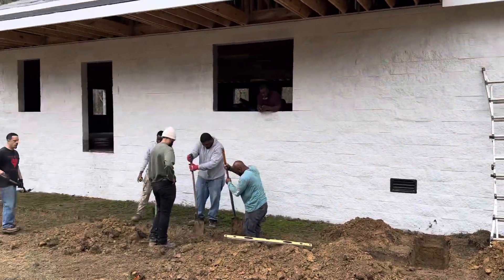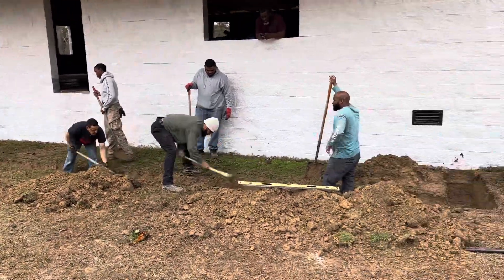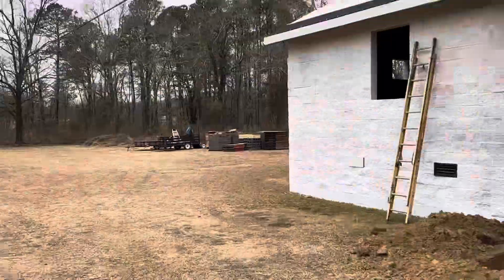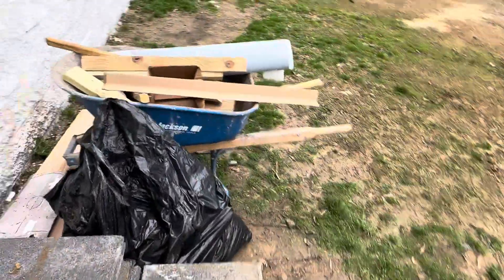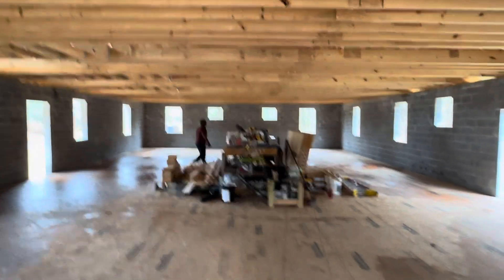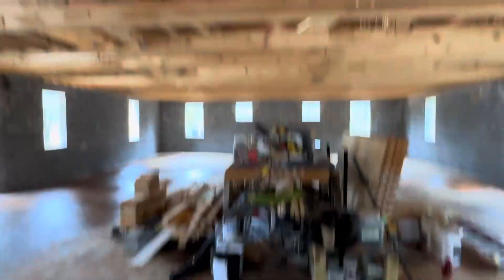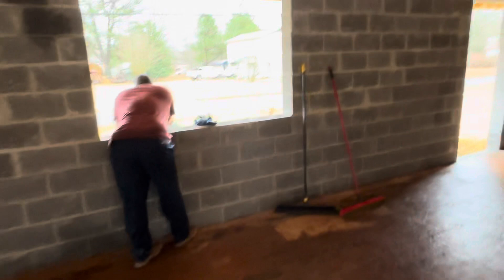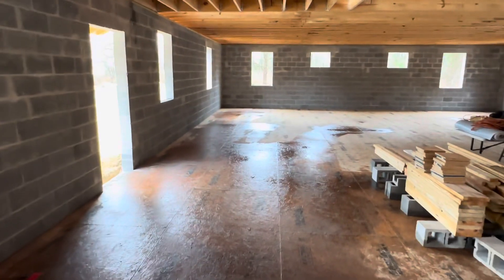Porches and prep work for homes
Preparing for framing interior walls and digging 2 footers for porches at new home and Bro V home.